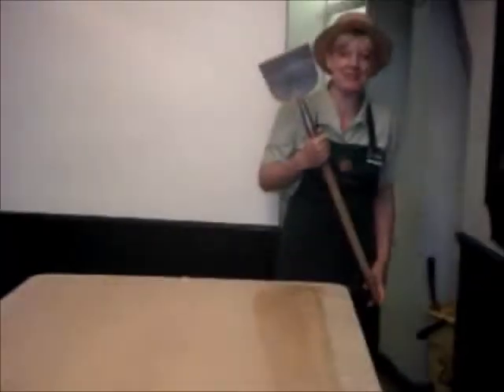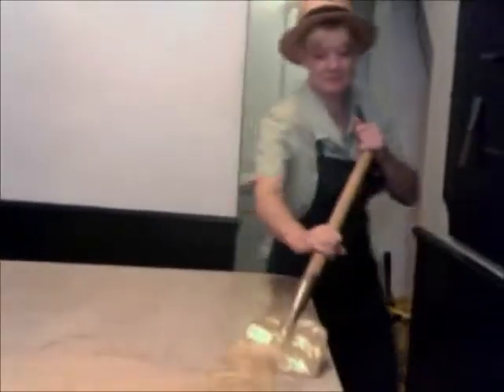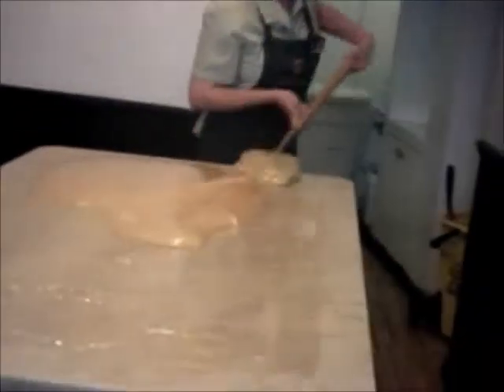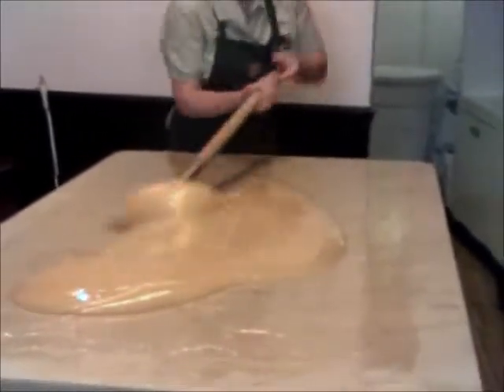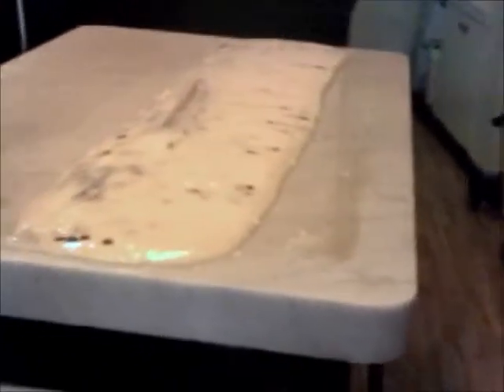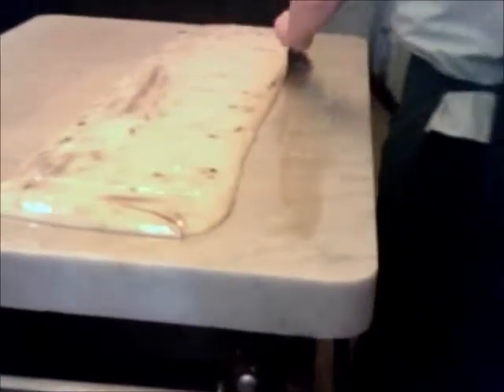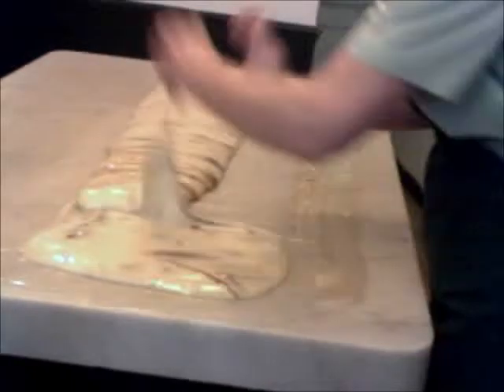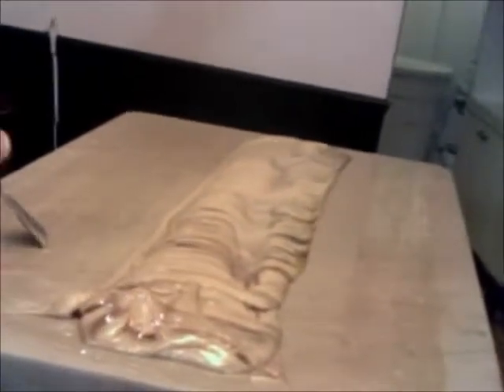Canterbury Fudge Kitchen Shop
went to Canterbury  thought you may like to see how Fudge is  done
song long road home stephen burns
I like to thank the staff  @Canterbury Fudge Kitchen Shop